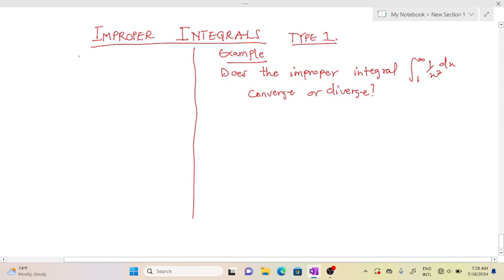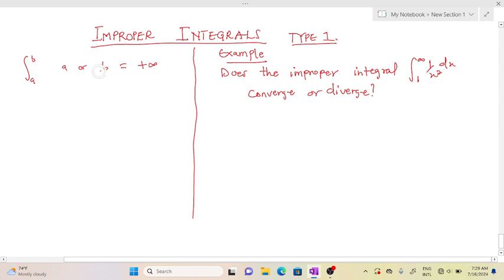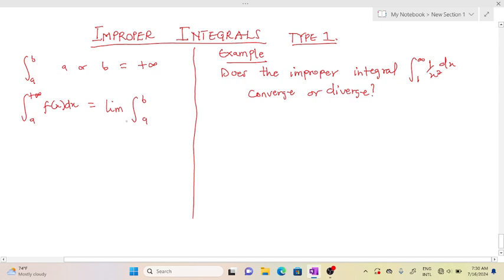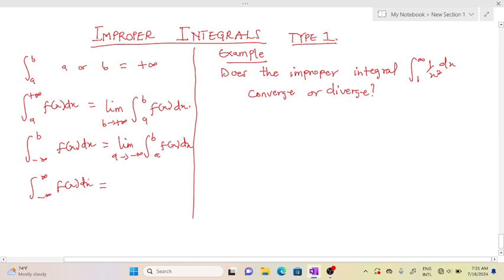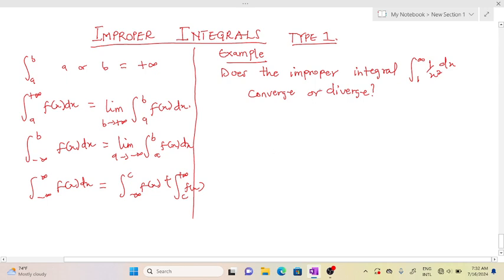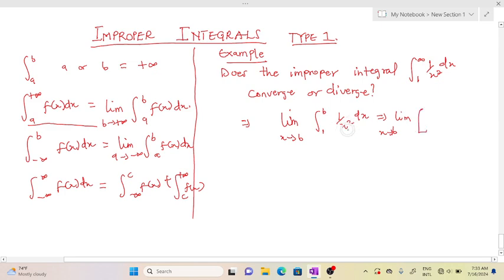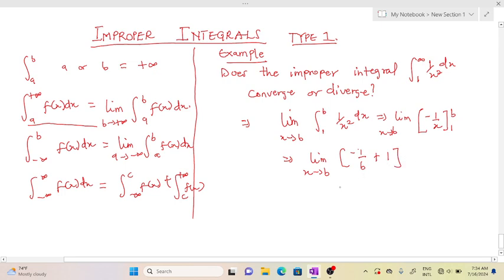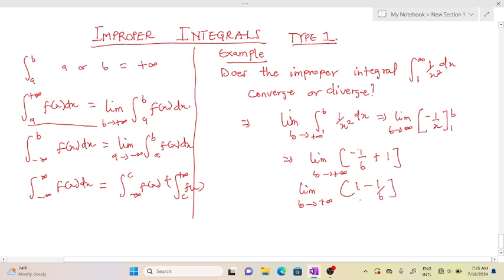Improper Integral type 1 with solved examples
In this video, we dive into Improper Integral Type 1 with solved examples. This technique is essential for dealing with integrals that have infinite limits or integrands with infinite discontinuities. We'll guide you through the step-by-step process, explain the fundamental concepts, and work through detailed examples to ensure you understand how to evaluate these challenging integrals. Whether you're a student preparing for exams or a math enthusiast, this video will enhance your understanding of improper integrals.